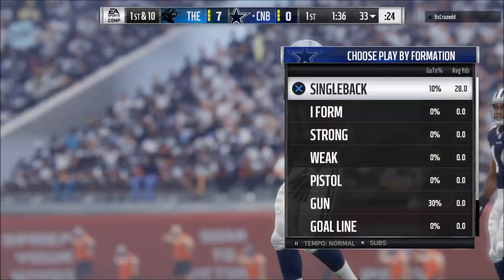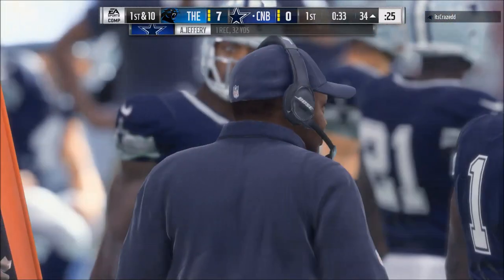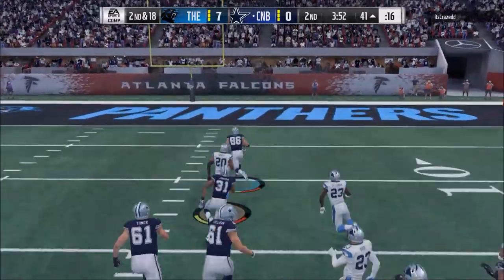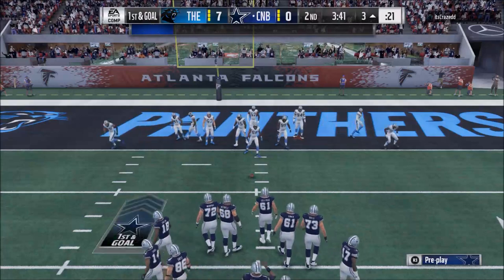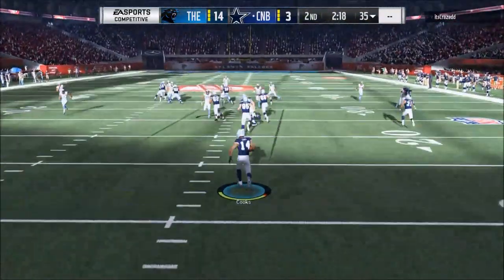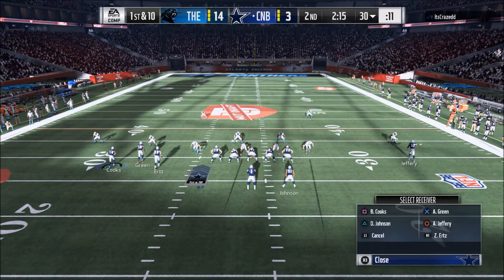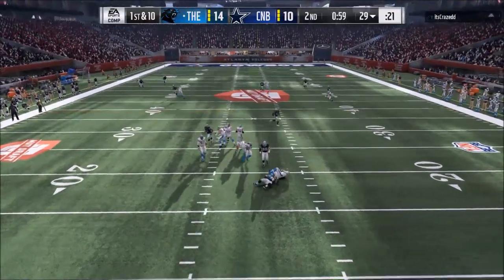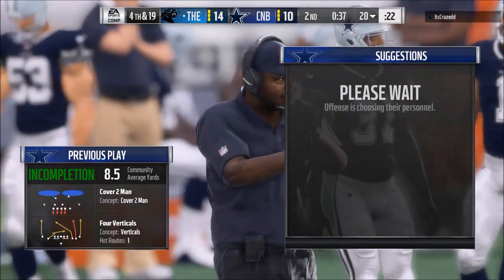The Top 5 Ways to Improve Your Offense Overnight in Madden 18